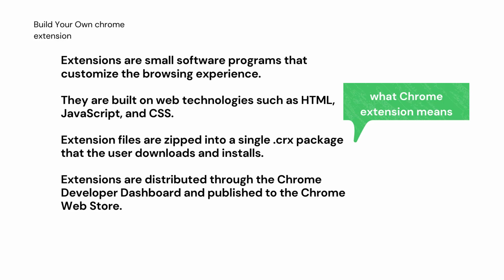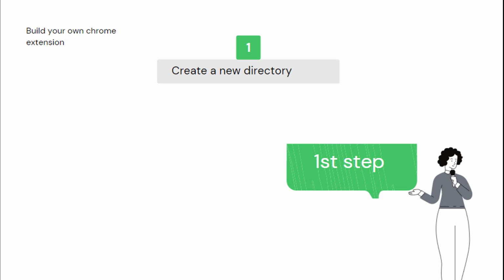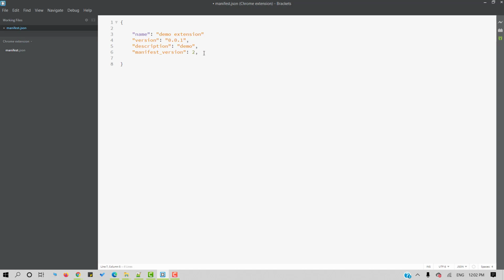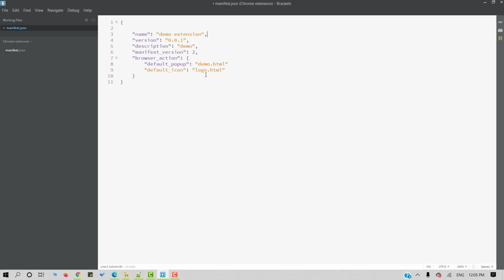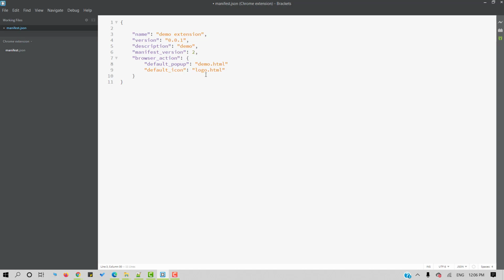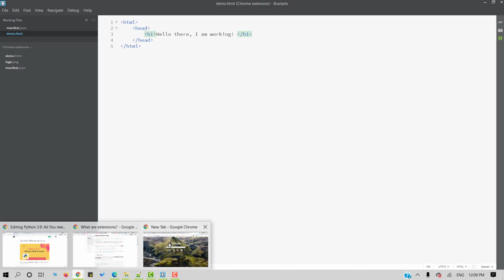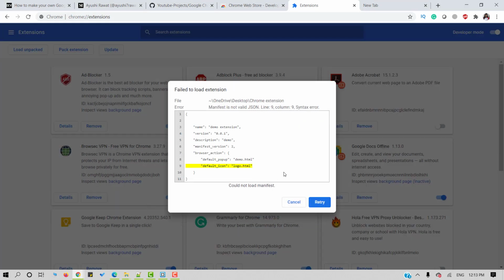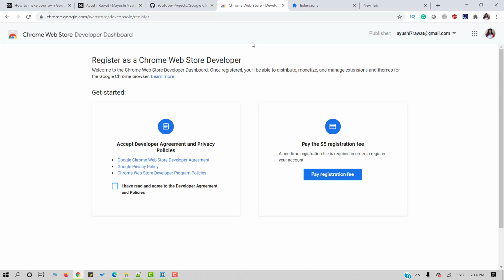How to build your own Chrome Extension | Easy Technical Tutorial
Building a chrome extension has never been easier!